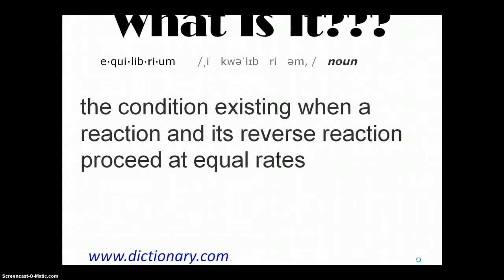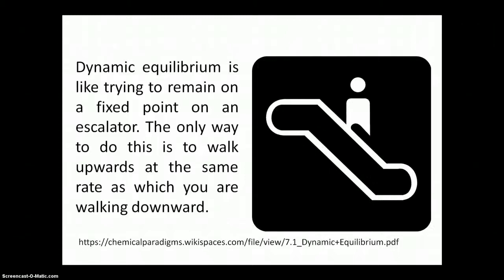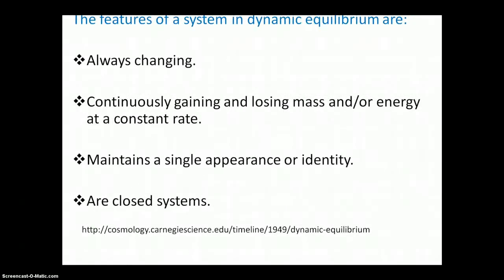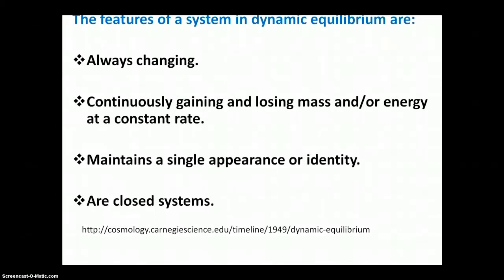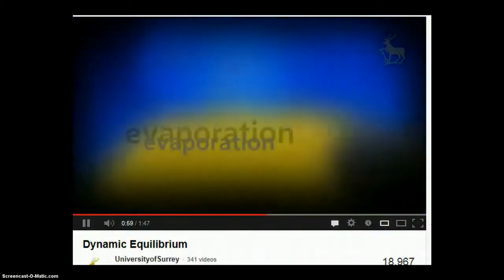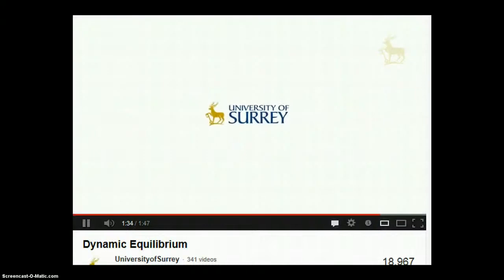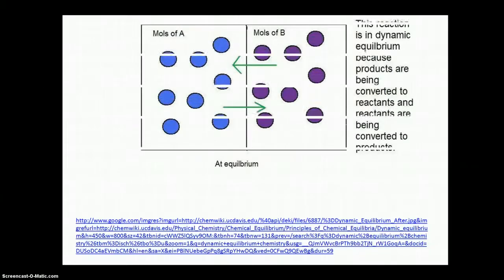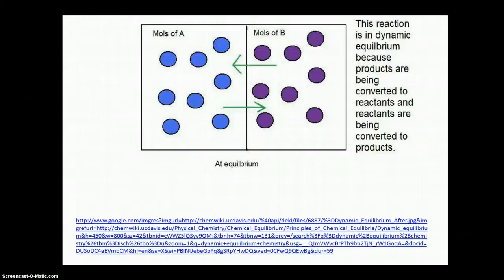Dynamic Equilibrium in Black and White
A definition and examples of dynamic equilibrium are given